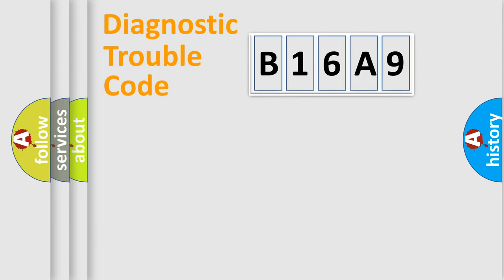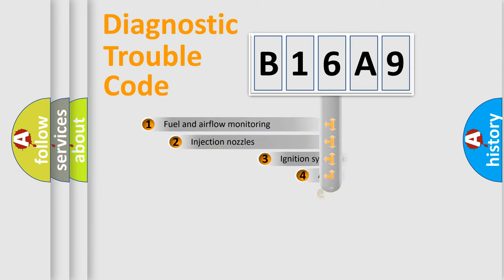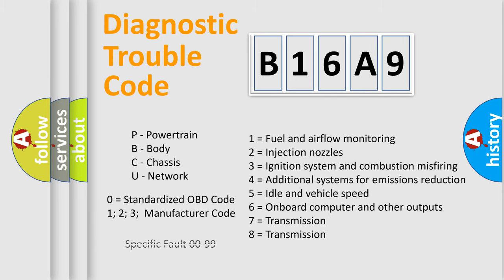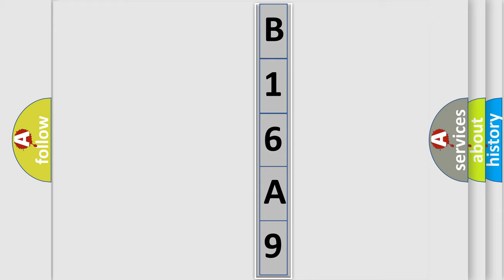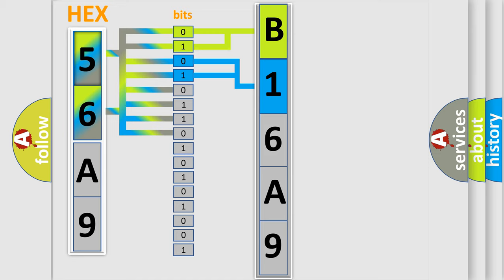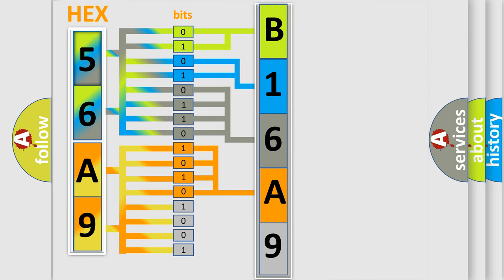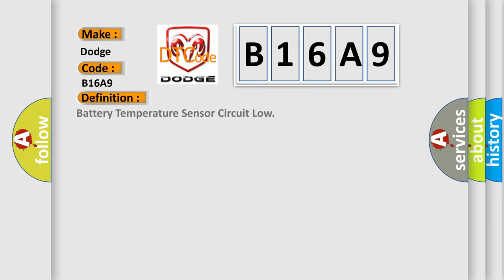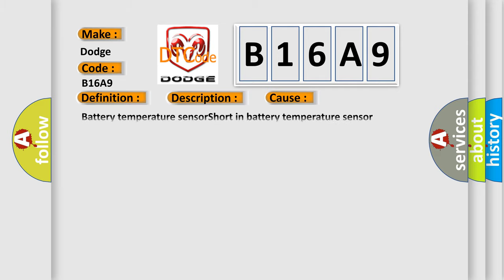DTC Dodge B16A9 Short Explanation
Contents:
0:21 Basic DTC analysis according to OBD2 protocol standard.
1:48 Insight into programming
2:58 A diagnostically understandable description of the Diagnostic Trouble Code
3:05 Basic error definition

Make
Dodge
Code
B16A9
Definition
Battery Temperature Sensor Circuit Low
Description
Battery temperature sensor output value is 02 V or less for 05 seconds or more with the ignition switch ON 1 trip detection logic
Cause
Battery temperature sensorShort in battery temperature sensor circuitECM